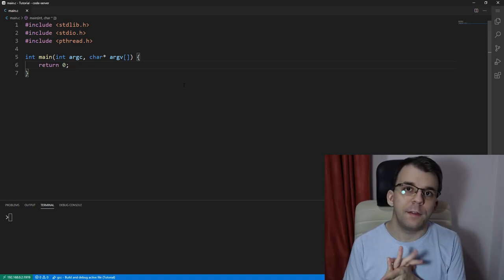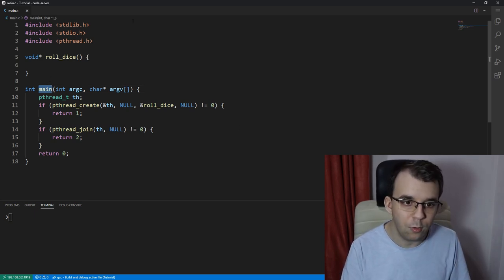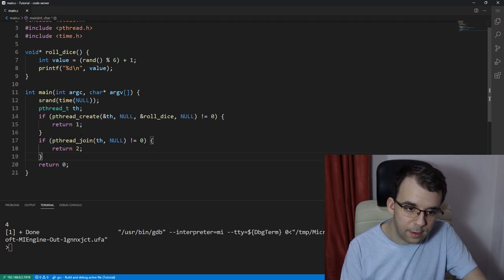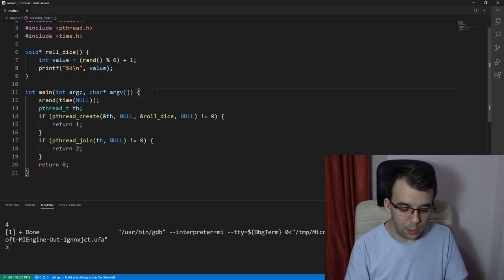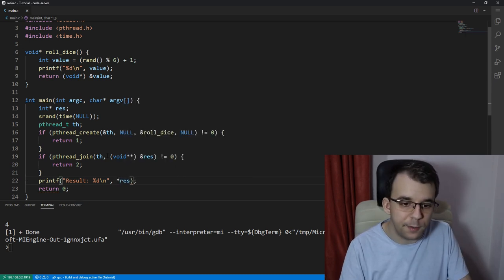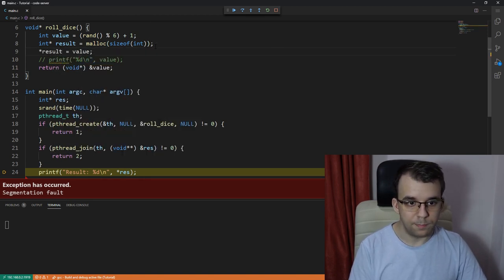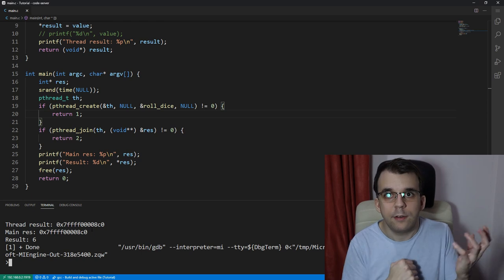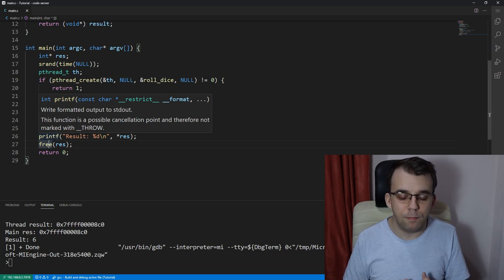Get return value from a thread (pthread_join)